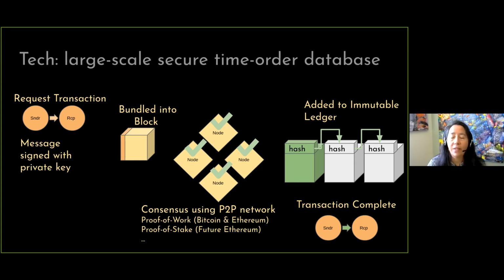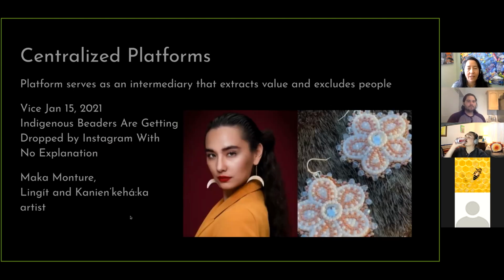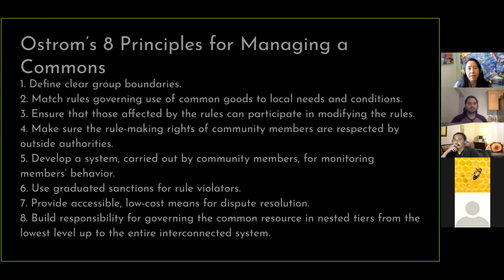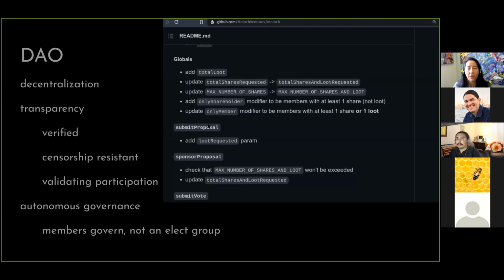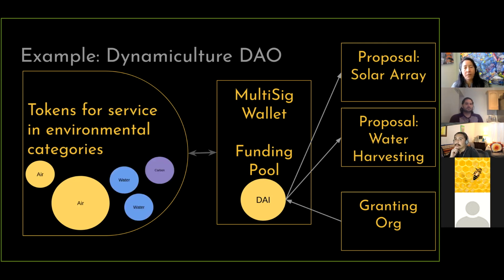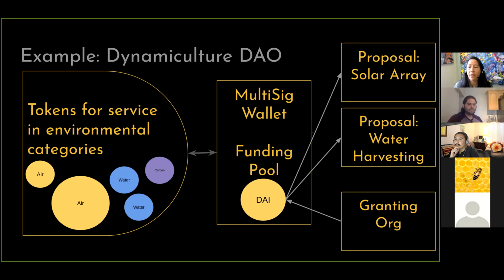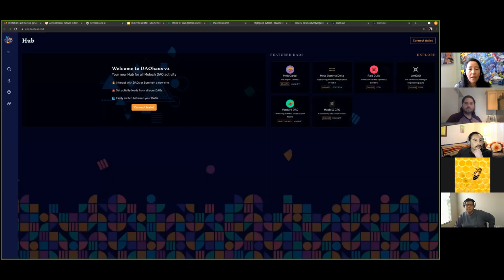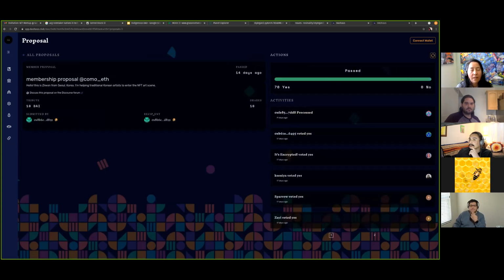NiT Meetups (04/10/2021)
Holly Grimm (Diné) talks about Web3 and the decentralized web!